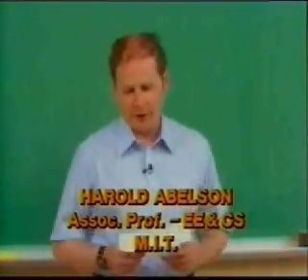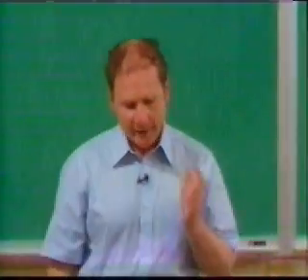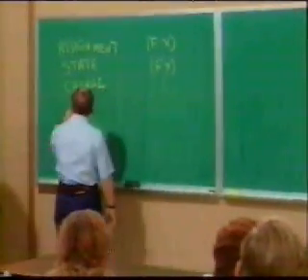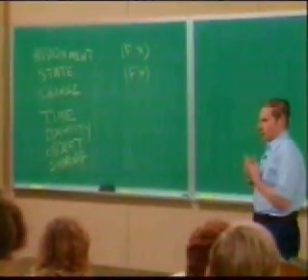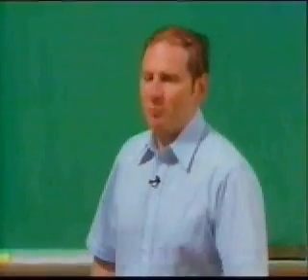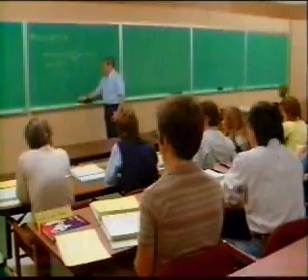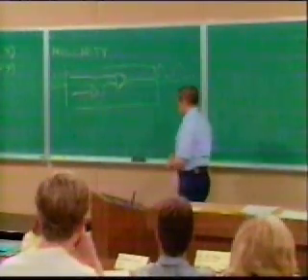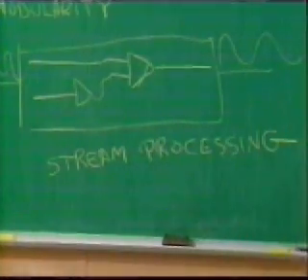SICP / Streams / Part 2.1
Hal Abelson talks about streams.